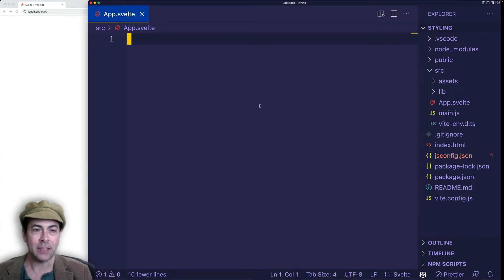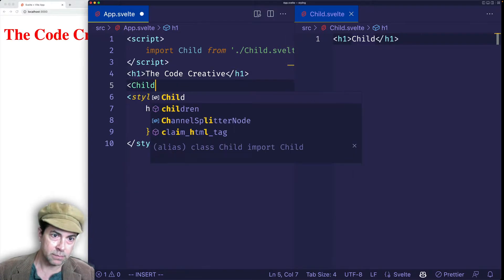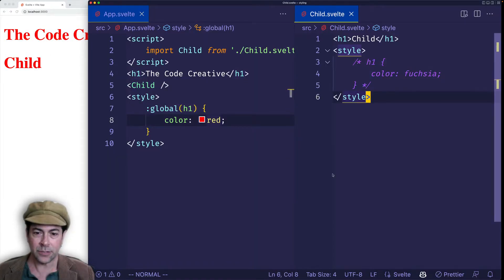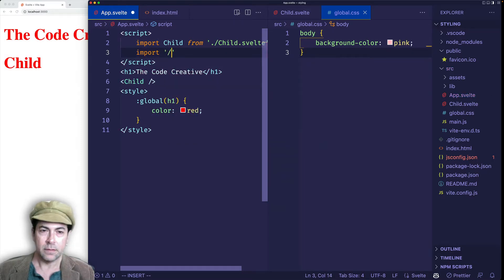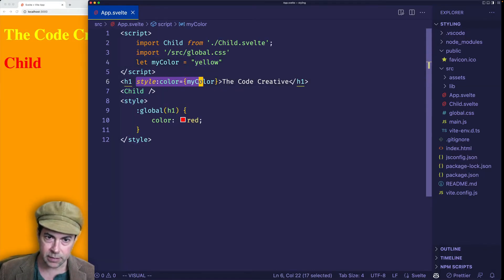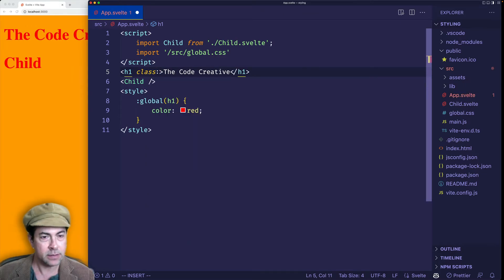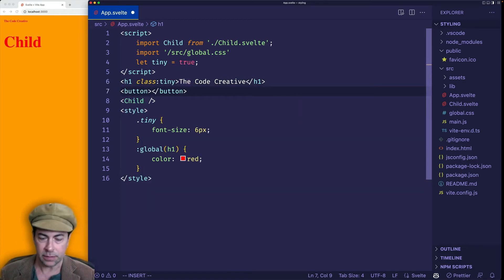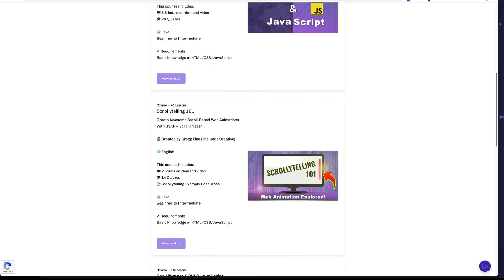Styling in Svelte | The Basics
Awesome styling in Svelte!  In this Svelte tutorial, I start out by showing you Svelte’s default scoped CSS. I then show you how you can, optionally, override this local scoping behavior by using a global modifier.  Of course, you can always create a global css file and link to it in the
index.html file. But, there’s a gotcha to this. I show you what that gotcha is in this video.  And, as with any good framework, we can set CSS style and class properties to have dynamic values.  This way we can set style properties dynamically or conditionally toggle a class on or off. Svelte makes working with CSS super easier.  Created by Gregg Fine.

00:00  Introducing styling in Svelte
00:14 Creating basic styles in a component
00:58 Scoped CSS
02:50 The global modifier
03:10 Global stylesheet
04:50 Inline styles
05:25 The style directive
06:05 Dynamic styles
06:45 The style directive shorthand
07:20  The class directive
08:35 The class directive shorthand
08:55 Conditional class toggling
09:35 Setting multiple style and class directives

▬Social Media  ▬▬▬▬▬▬▬▬▬▬